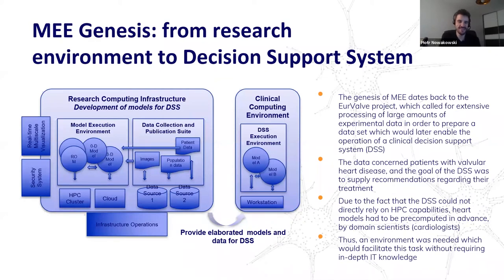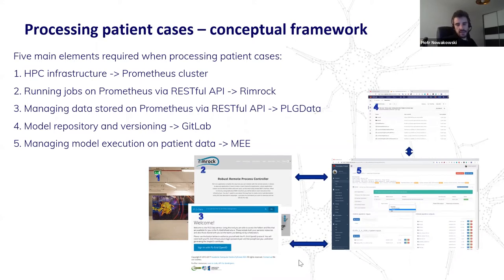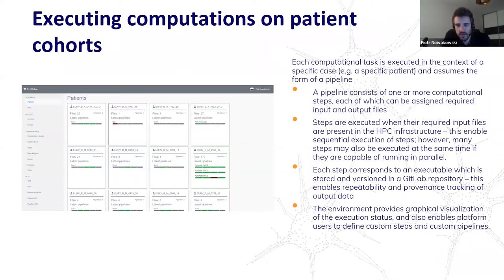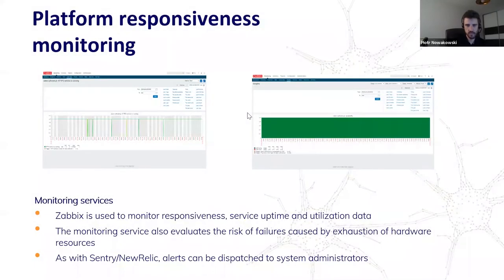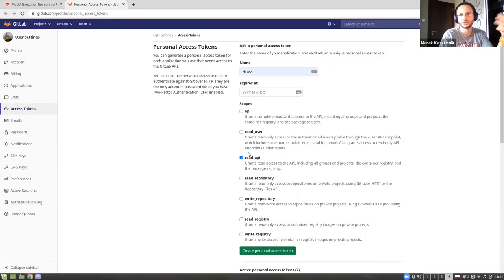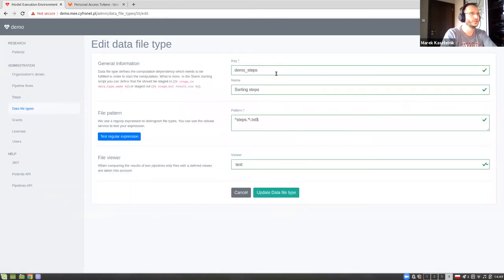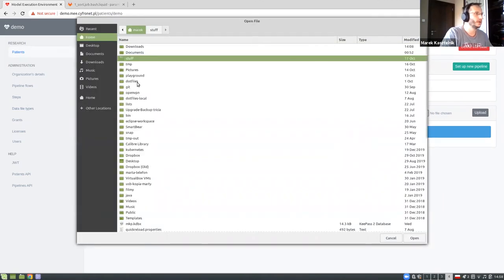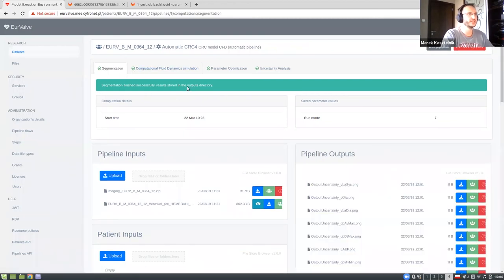Composing Applications In The Model Execution Environment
Marek Kasztelnik and Piotr Nowakowski "Composing Applications In The Model Execution Environment" - Sano Seminar 26th October 2020